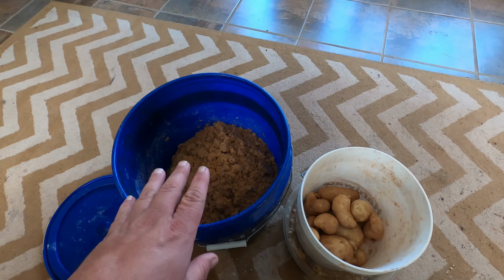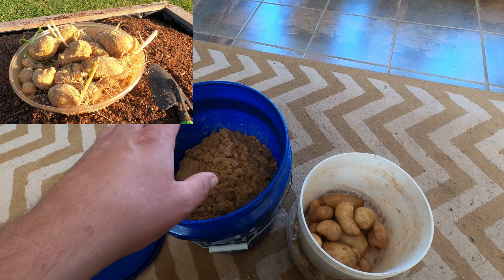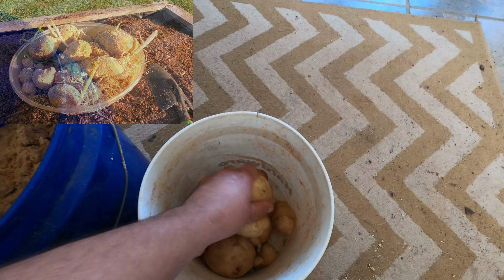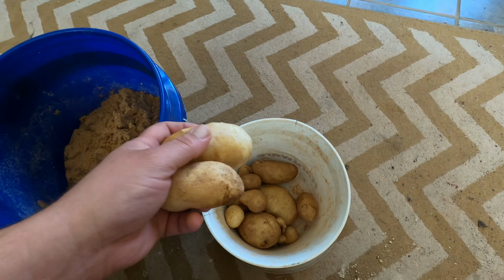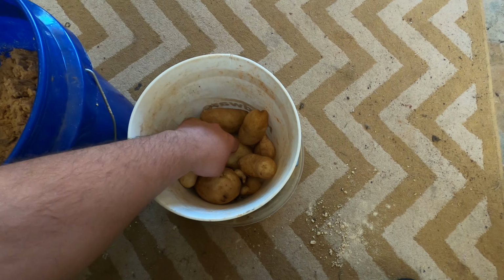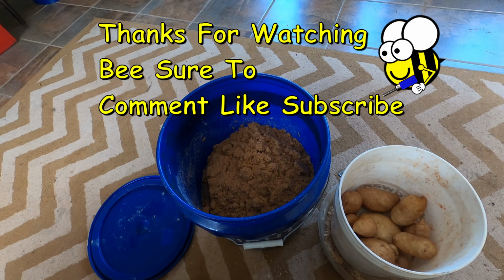Potato Storage Update - How Did They Do in Buckets of Damp Sand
A few months ago we harvested our spring potatoes.  We decided to try storing them in buckets of damp sand to see if they would stay fresh longer.

Today we opened up the bucket to replant the small potatoes and to start eating on the stored potatoes and this is what we found.